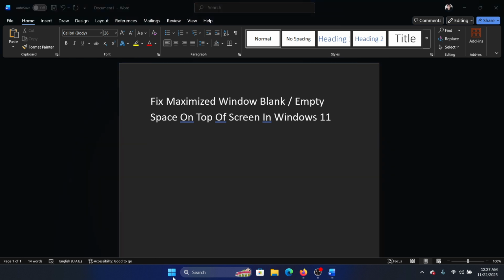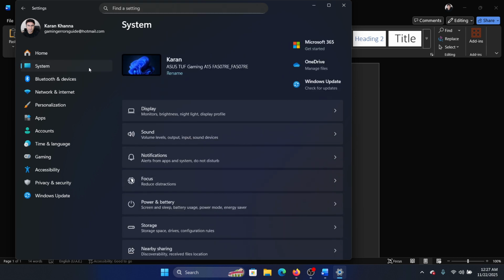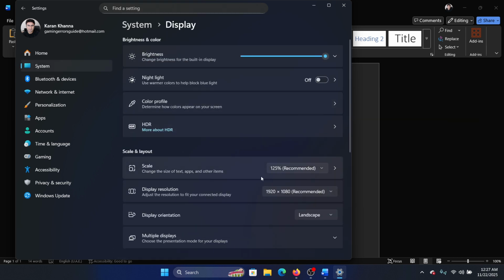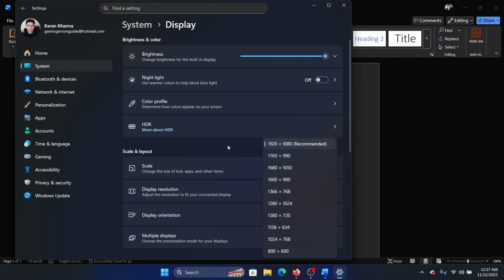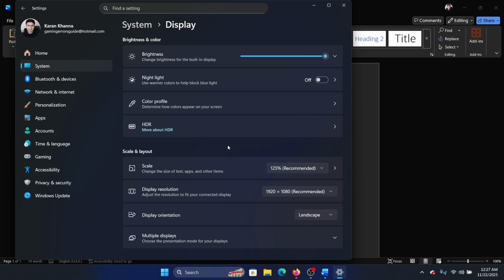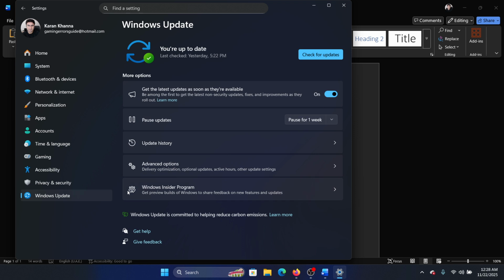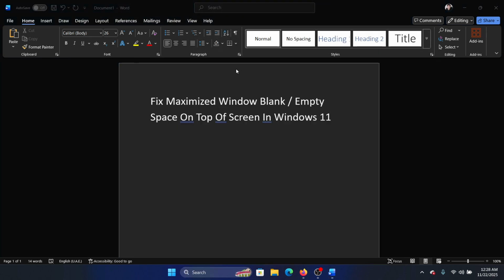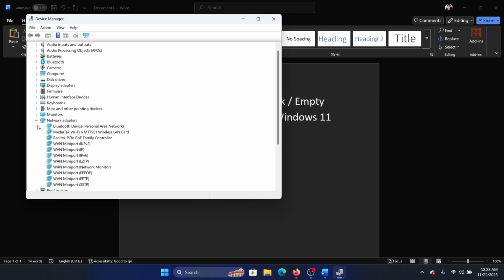Fix Maximized Window Blank Empty Space On Top Of Screen In Windows 11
Video Title : Fix Maximized Window Blank  Empty Space On Top Of Screen In Windows 11

If you wish to Fix Maximized Window Blank  Empty Space On Top Of Screen In Windows 11 then please watch this video.